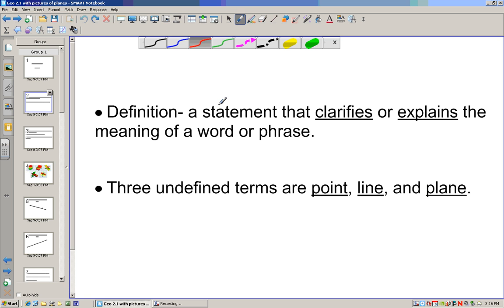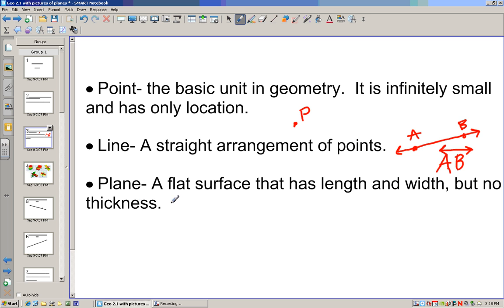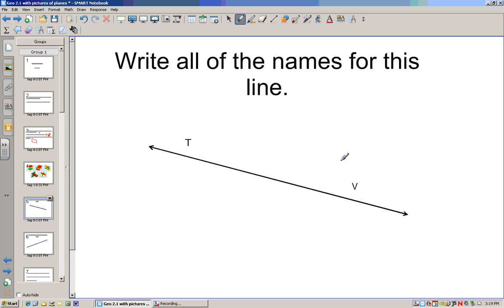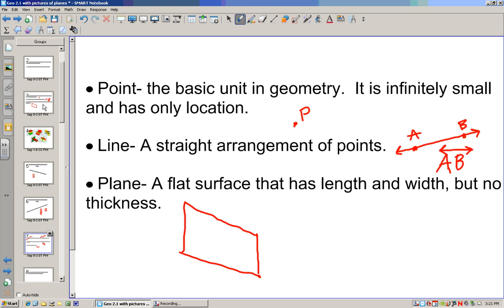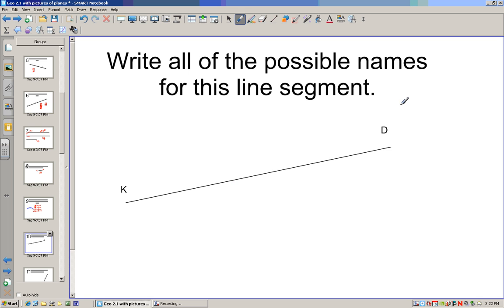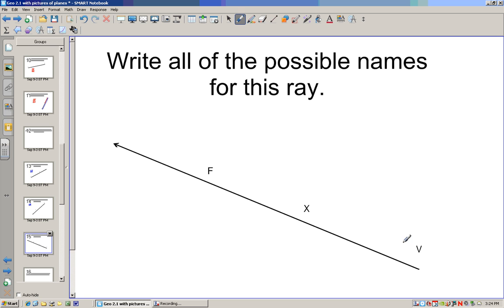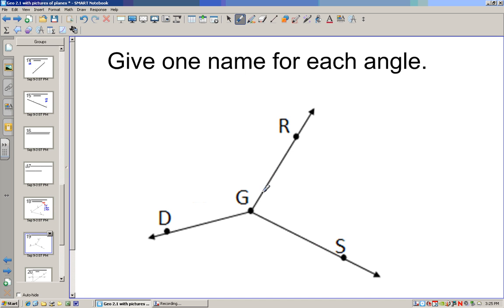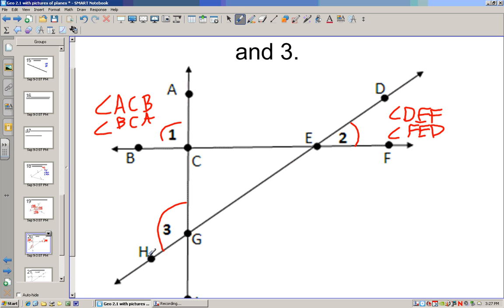Geometry 2 1